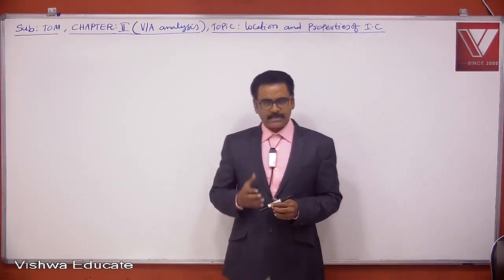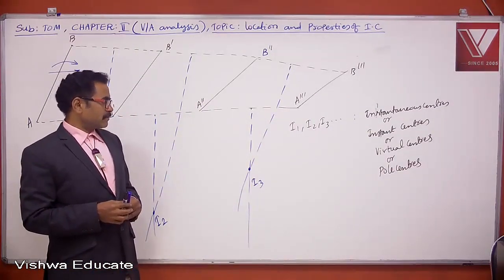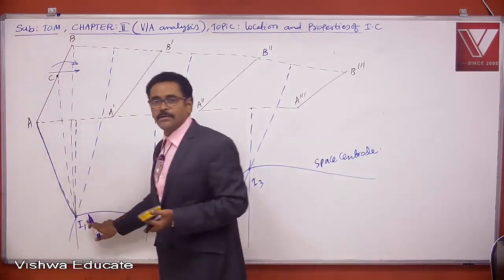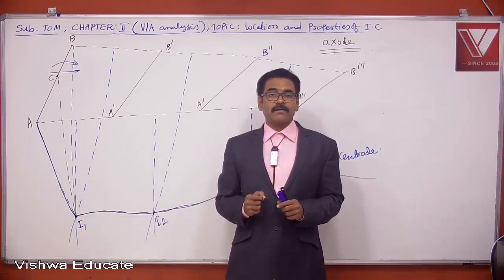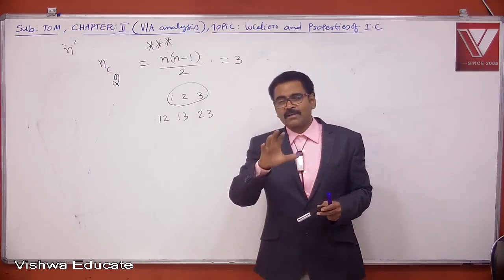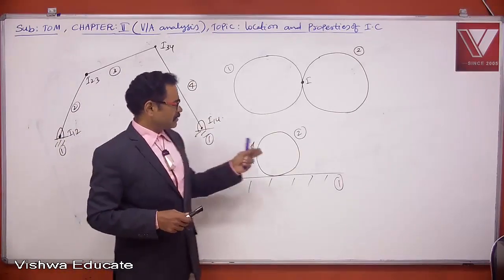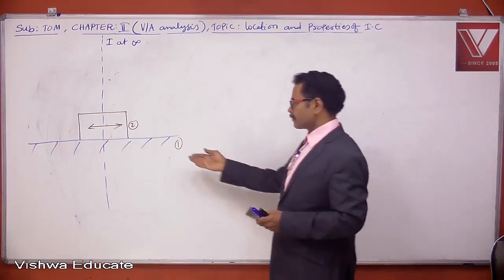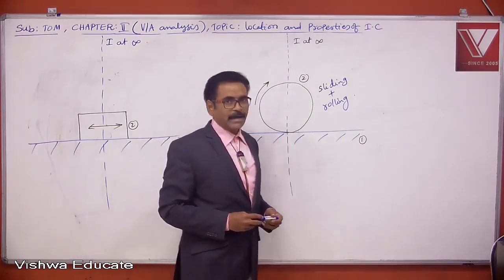GATE IES Theory of Machines Lecture 1, Properties of Instantaneous Center by Dr.Y.V.Lakshman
Video Lecture for ME GATE aspirants
Subject : Theory of Machines
Topic : Properties of Instantaneous Center